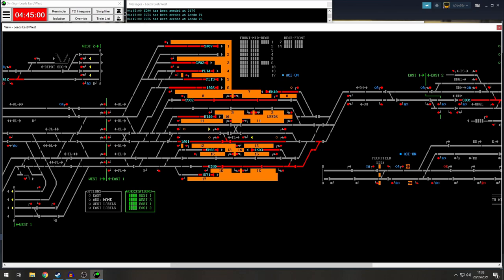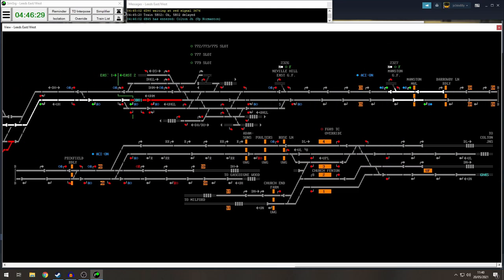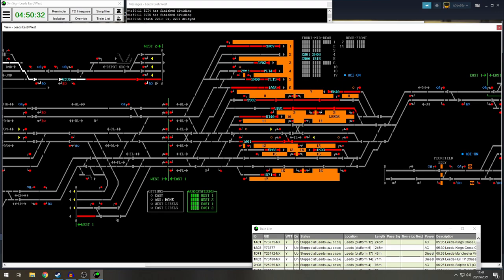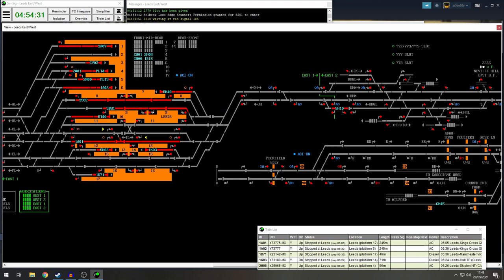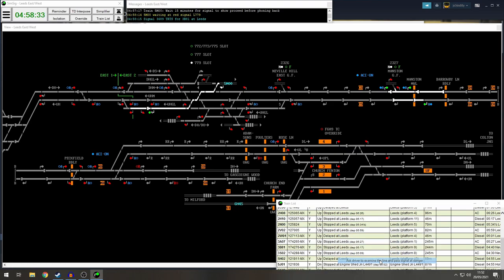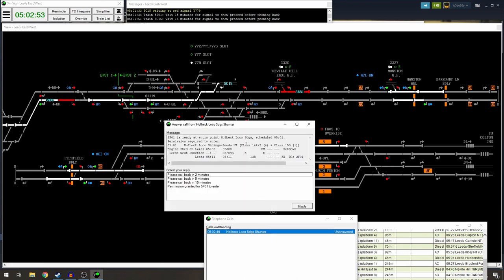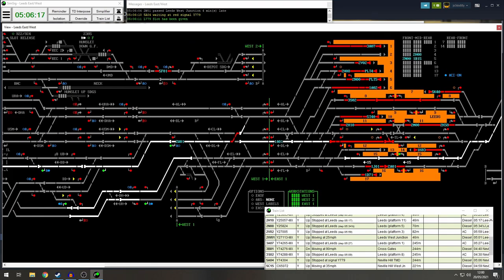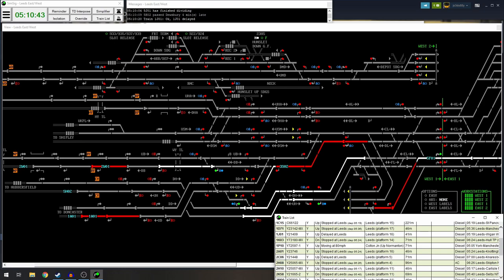SimSig | Leeds East & West | Episode 1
Hello everybody and welcome to SimSig!

SimSig is a railway signalling simulations game designed to put you in a real life signallers shoes. In this episode we'll be starting a new game, on the Leeds East/West panels. It's a hectic simulation which when it gets further into the day will keep us royally on our toes!

The difficulty is set to "standard" and we're to expect a normal level of delays and failures that would occur in every day operation.

So yeah i'm apparently on Discord now! Head on over there and join us for a good old natter!